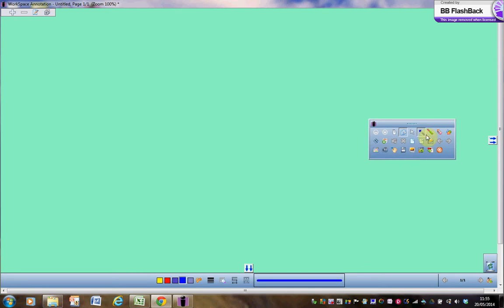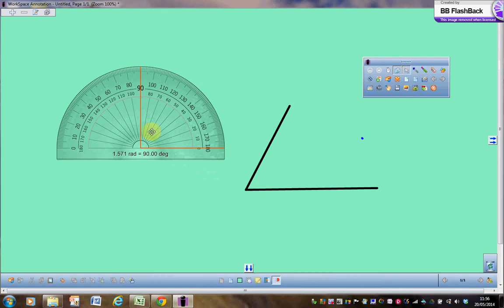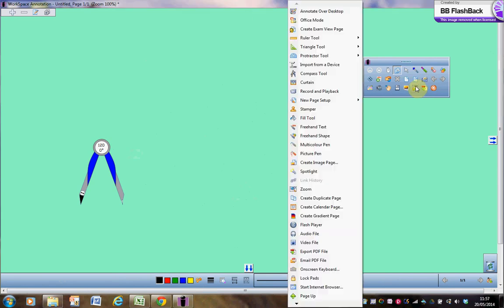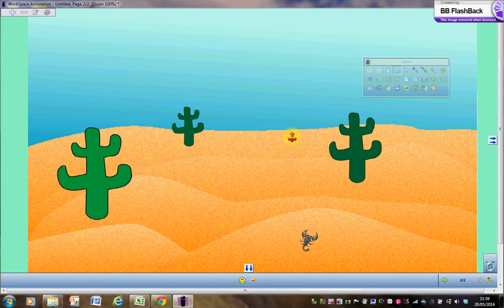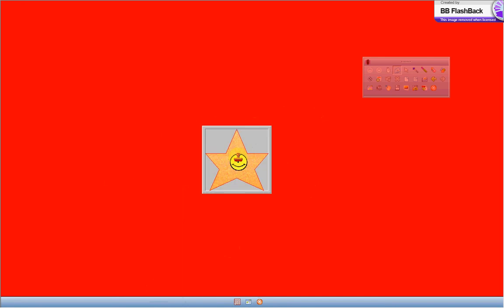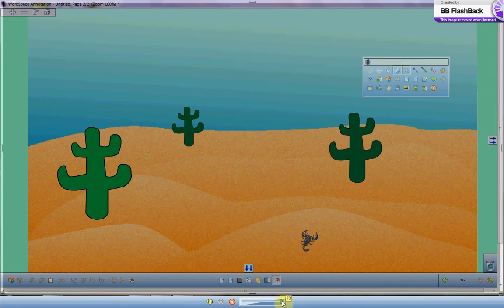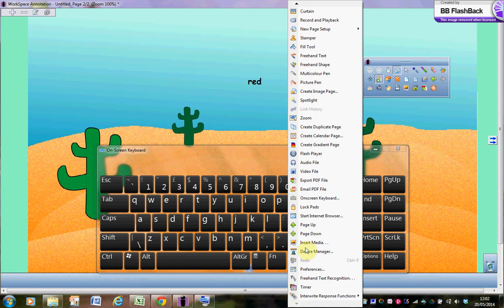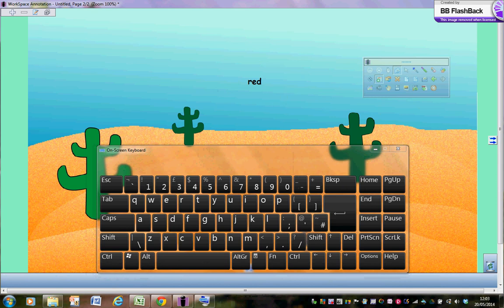Additional Tools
Some additional tools in the Dell Interwrite software.